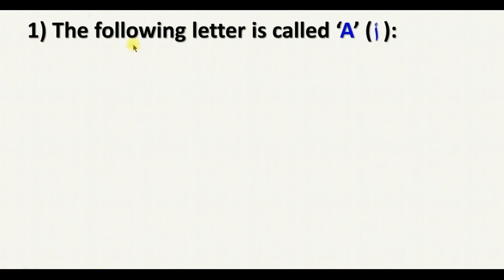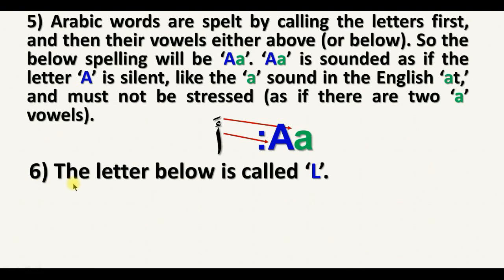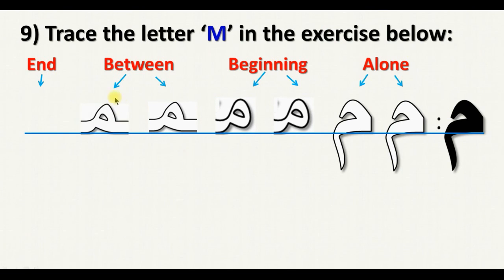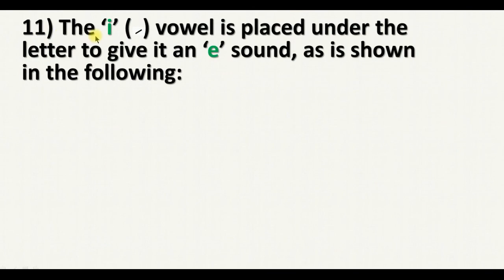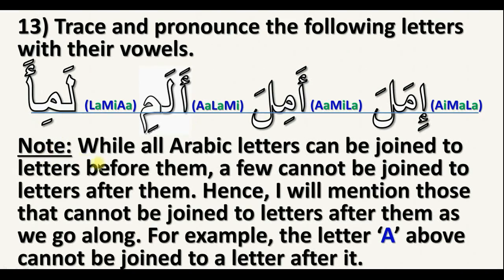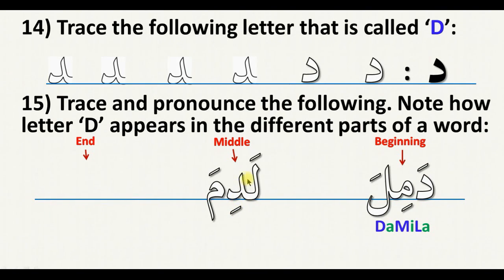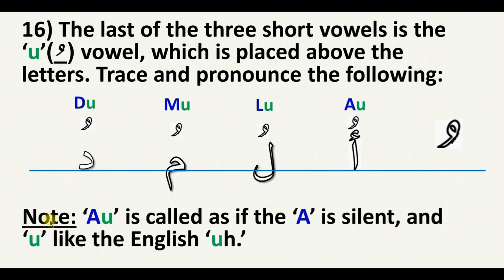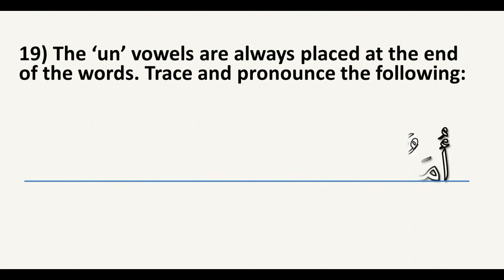Lesson 1 (Elementary Arabic Online)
Using what you know of the English language to teach you to read, write and understand the Arabic Language...A simple method that would enable you to learn a foreign language easily.